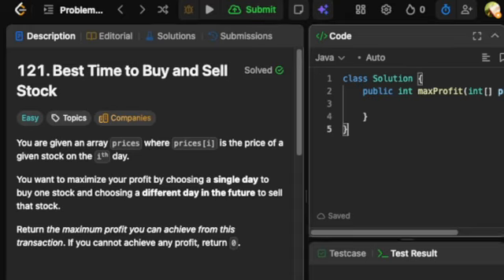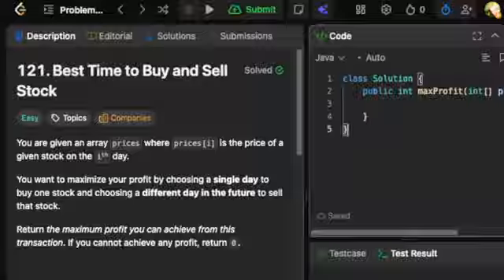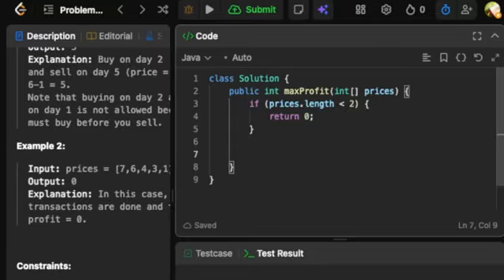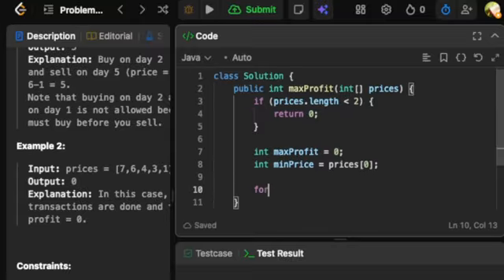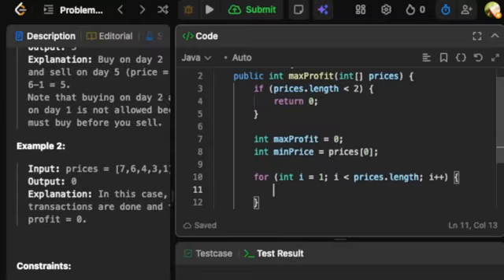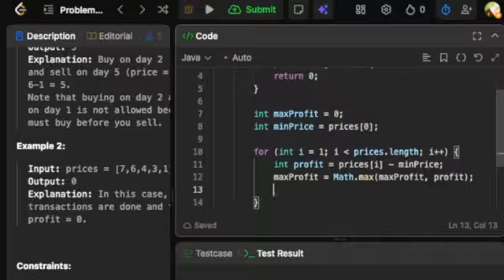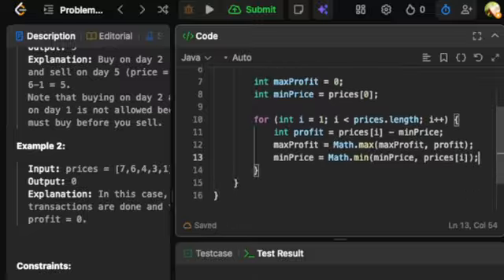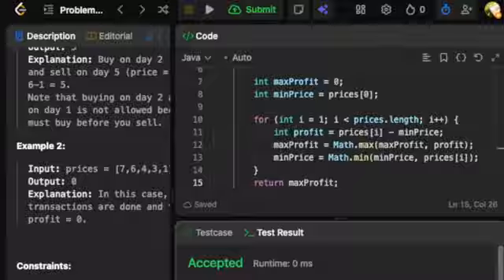Leetcode Best Time to Buy and Sell Stock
📈 Best Time to Buy and Sell Stock - LeetCode 121 Solution in Java

In this video, we solve one of the most popular LeetCode problems: "Best Time to Buy and Sell Stock" (Problem #121). This is a classic array problem that's frequently asked in technical interviews at top companies like Amazon, Google, Microsoft, and Meta.